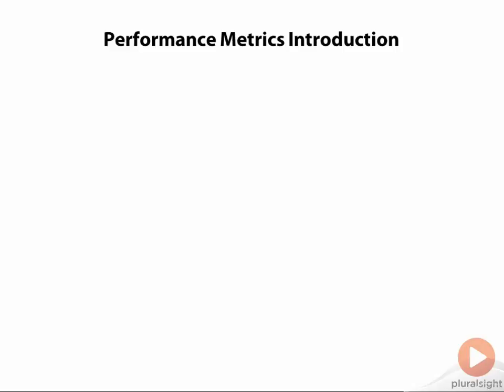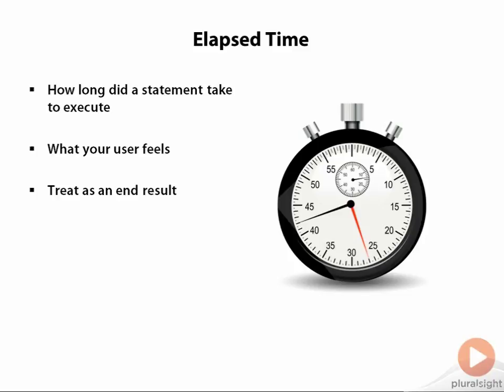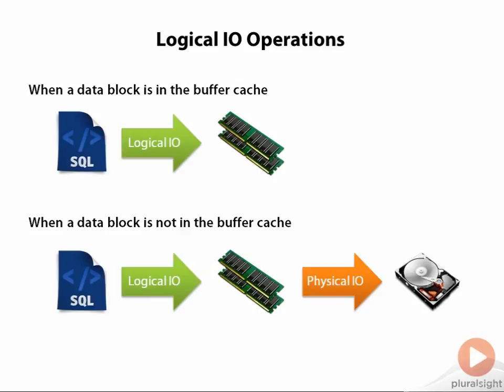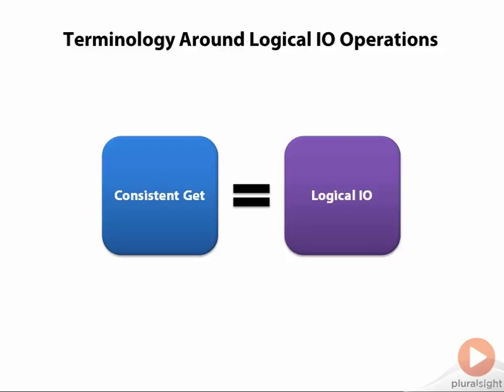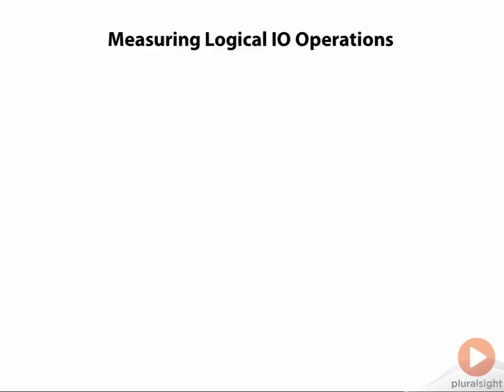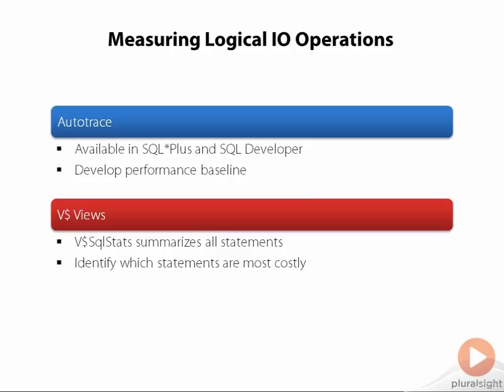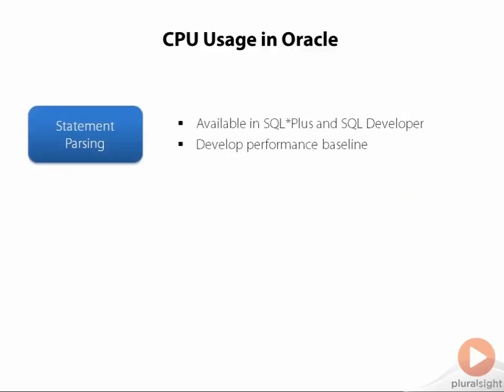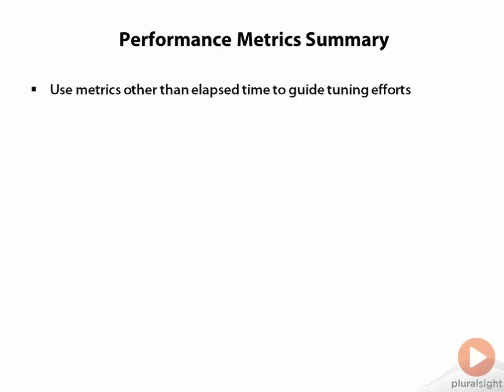02 08 Performance Metrics